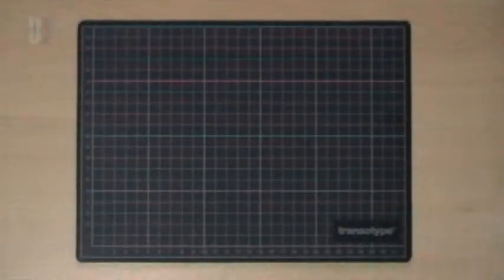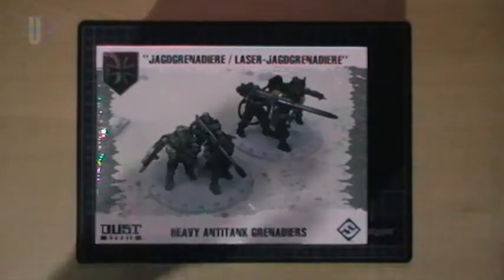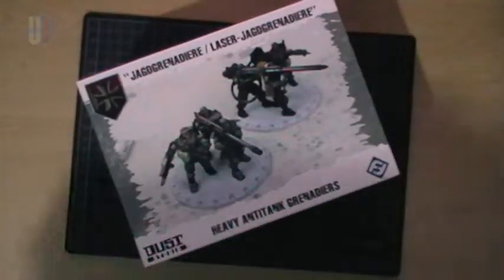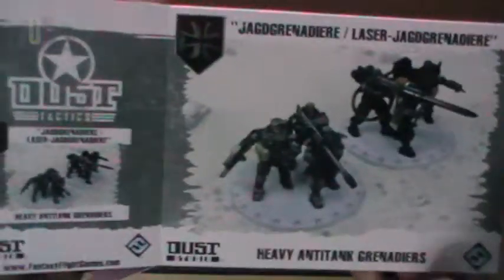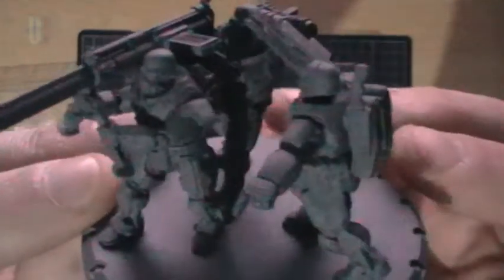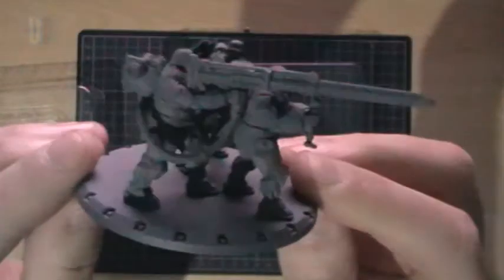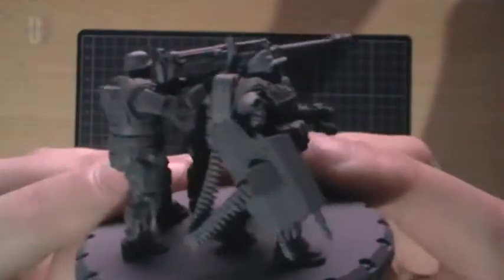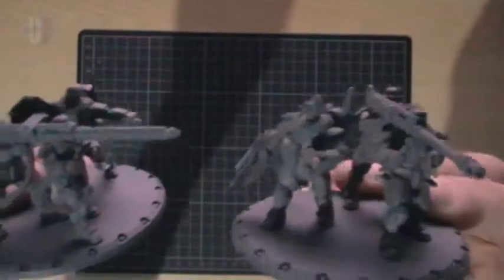Axis Heavy Antitank Grenadiers Unboxing - Dust Warfare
Alex unboxes the Axis Heavy Antitank Grenadiers.

Thanks to Louis at World of Fantasy Games for sending the box so quickly!

Unit Forward is a website dedicated to Dust Warfare. It's mostly known for providing Dust Warfare news 5 days a week, but you'll also find the occasional article there as well.

All feedback is welcome! You can email hello (at) unitforward.com, send a message through YouTube, or just comment on this video.